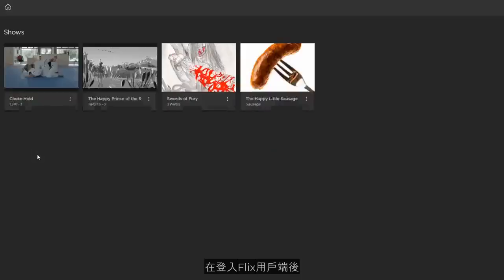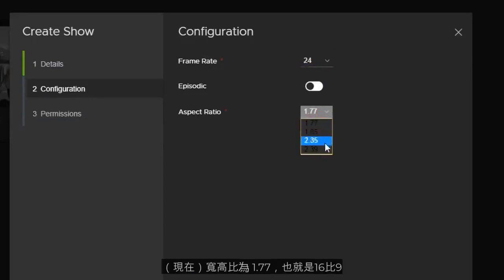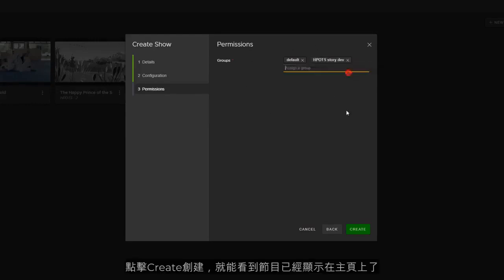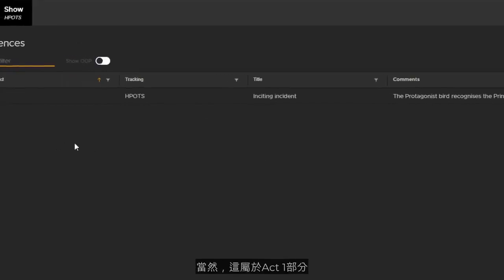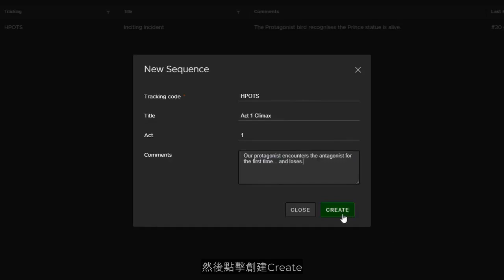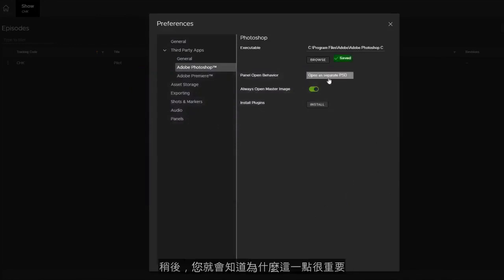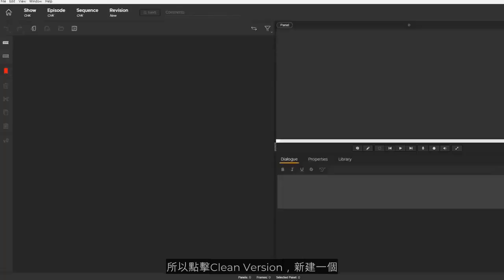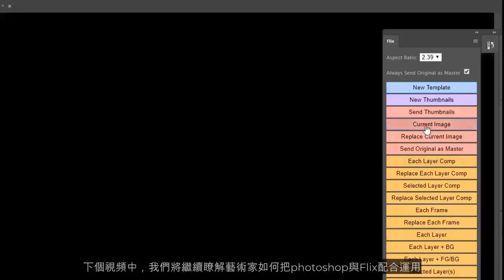Flix 6.1 入門介紹：製片部門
本視頻指導您完成讓Flix和Photoshop一起工作的設置過程。